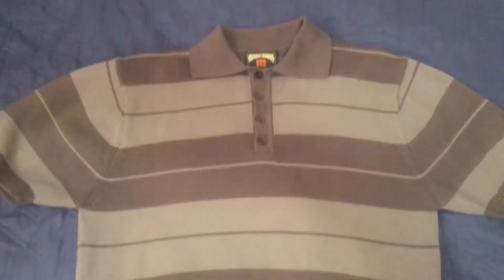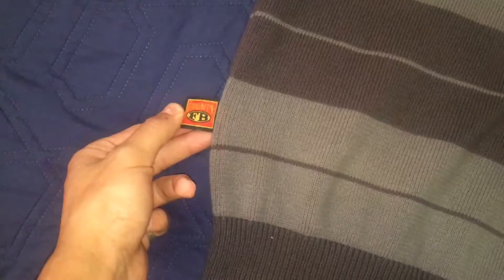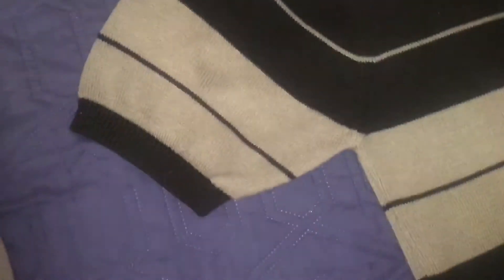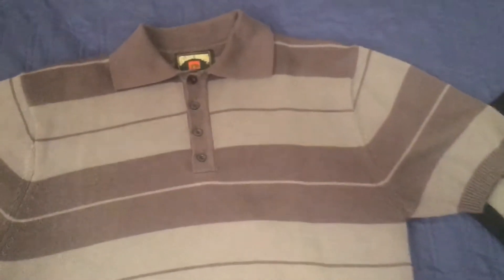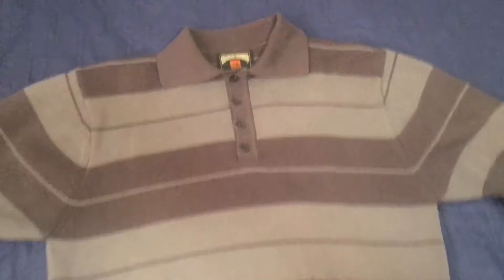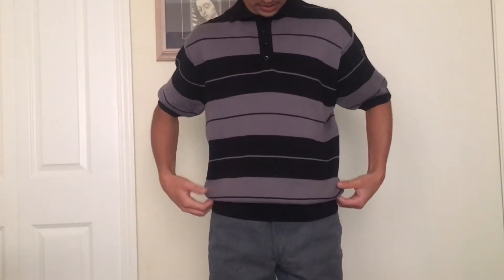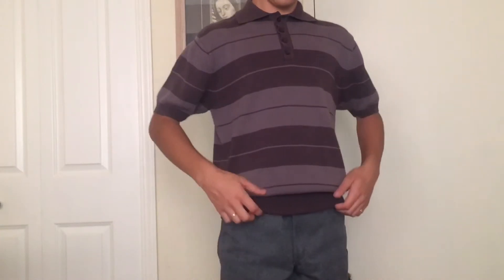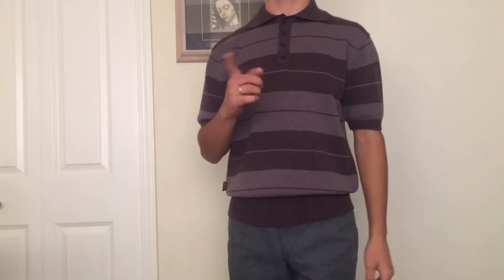New FB Charlie Brown Review *WATCH BEFORE BUYING*